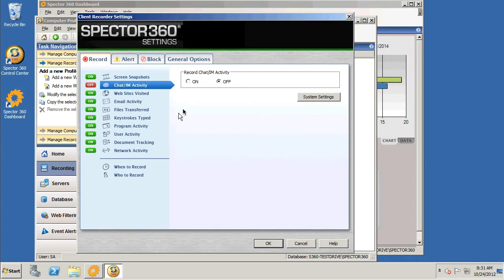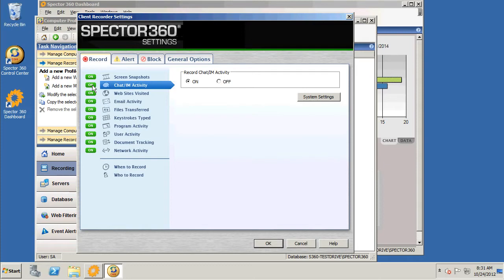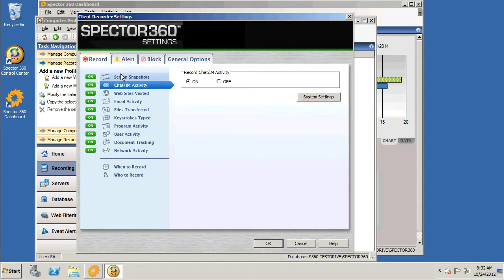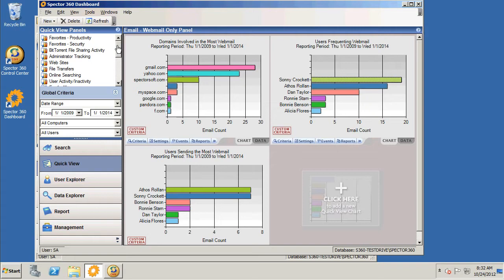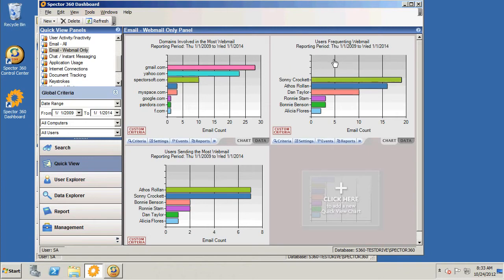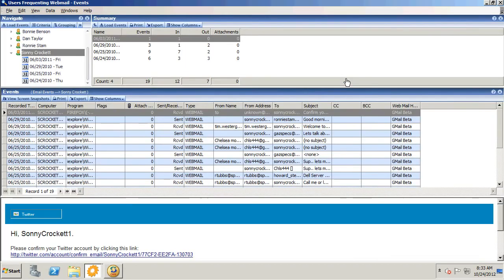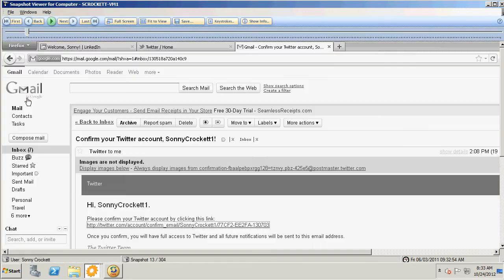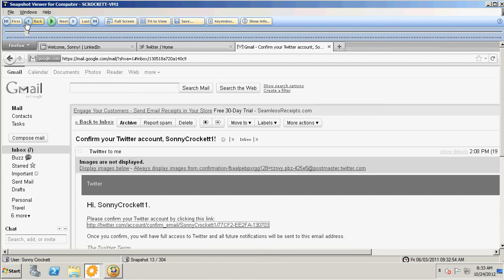Monitoring Employee Activity with SPECTOR 360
With Spector 360, businesses can track IM, email and employee web activity. Watch this video on monitoring employee activity from Spectorsoft